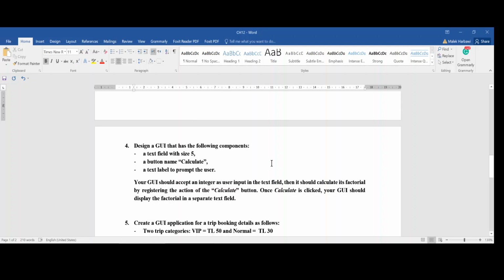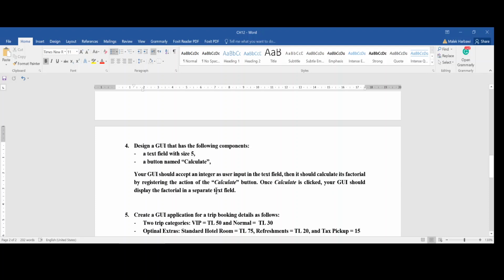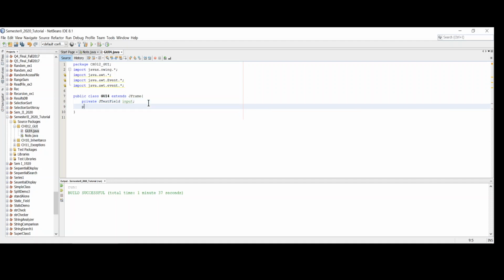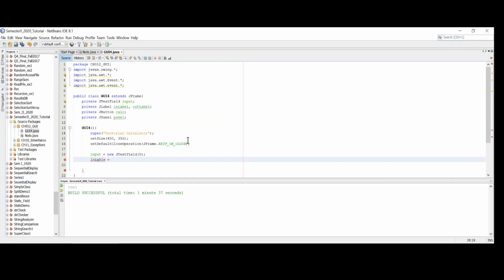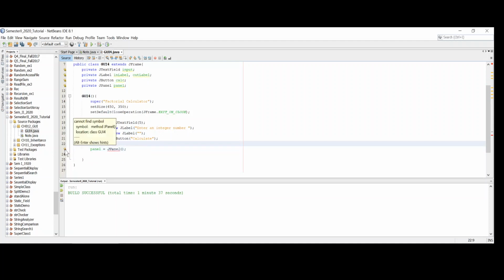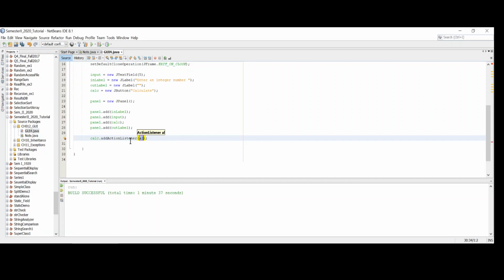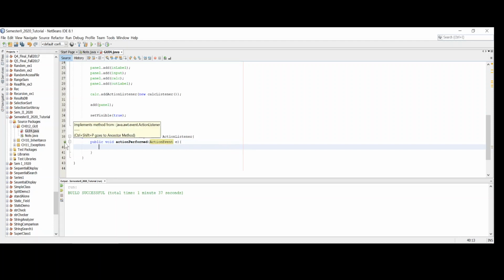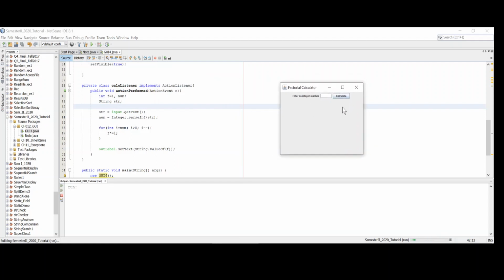YMT112 CH12 GUI P4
Algorithm and Programming II: Java Lab Sessions (Part 4)
GUI Applications